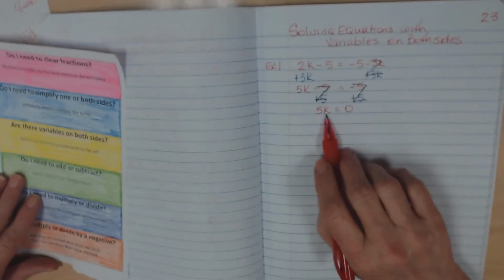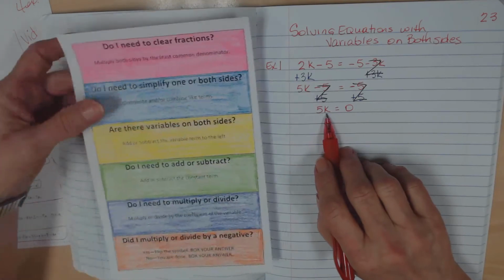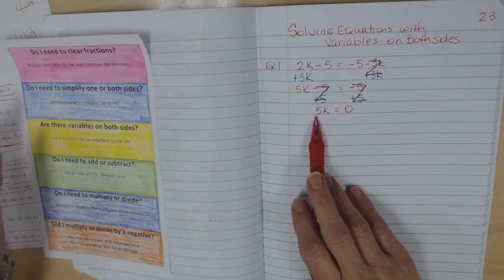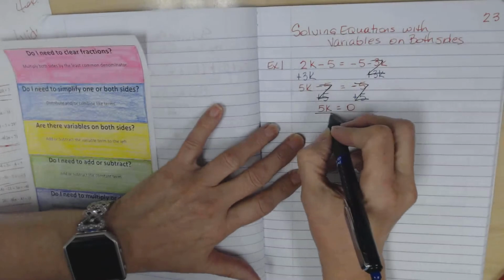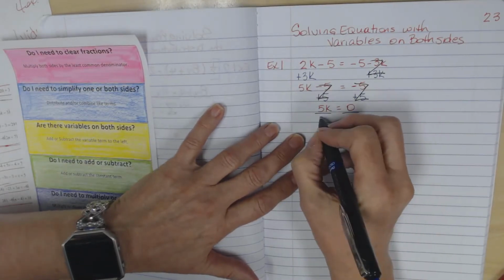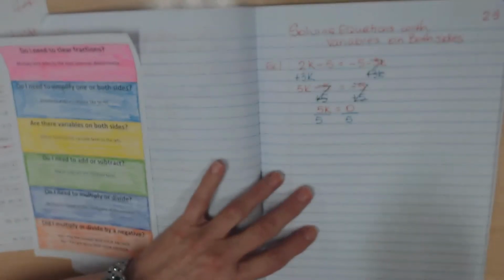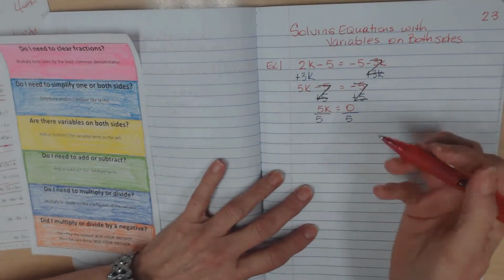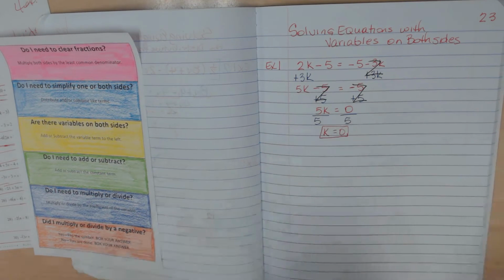Solving Equations Variables on Both Sides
Solving Equations that have variables on both sides.